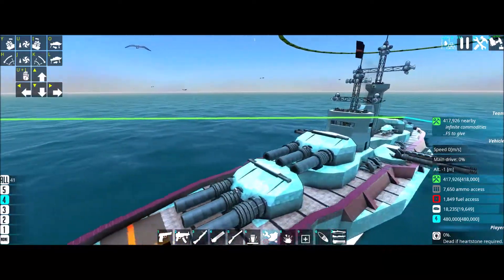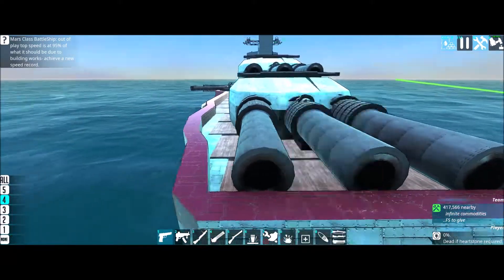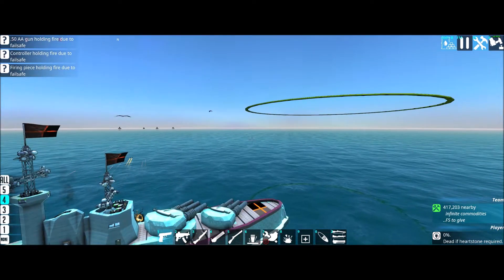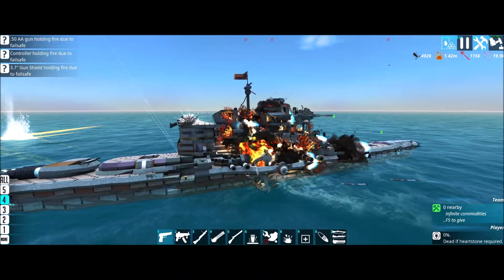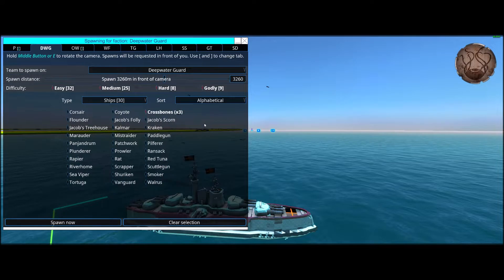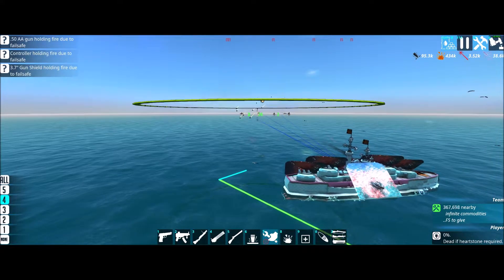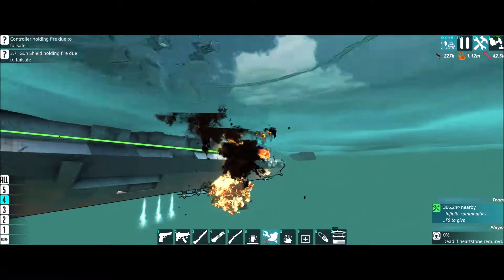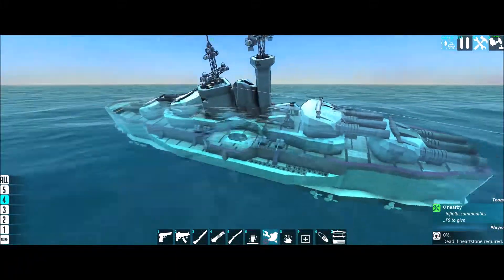From The Depths #4 The Mars Class Battleship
Yet again I fail to start a campaign and instead build yet another ship! This is our first battleship and she can trade blows with the best that the deep water guard has to offer! Plus she looks okay too. I used Awellner's cram cannon Tetris for the cram cannons, you can find it on the steam workshop!

My thanks to spiid and BeatArchive for graciously allowing their work to be used by people like me for free! You can find their work on free sound. This is for the intro sound effects! I should mention they both put their work in public domain and thus do not know I'm using it.